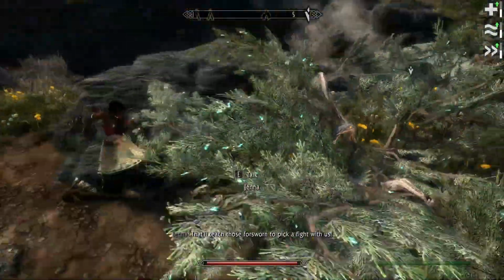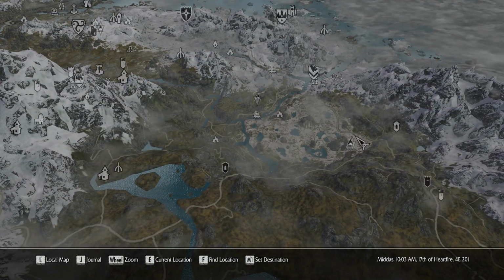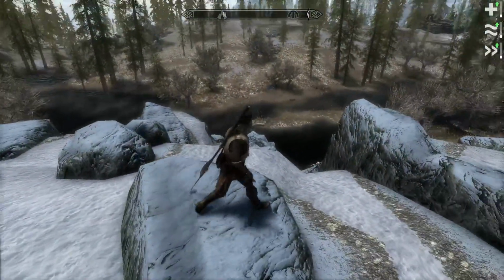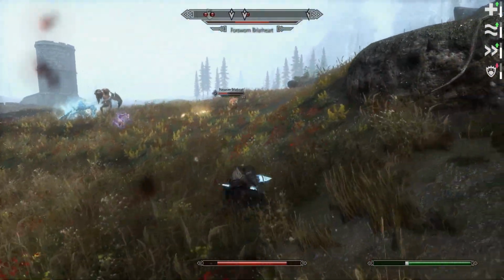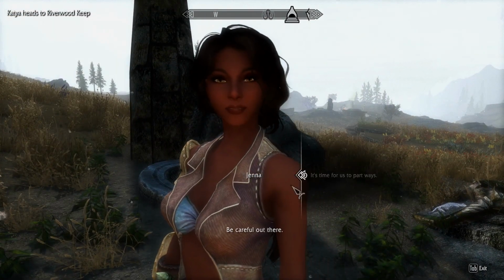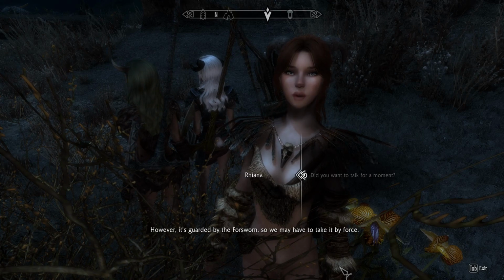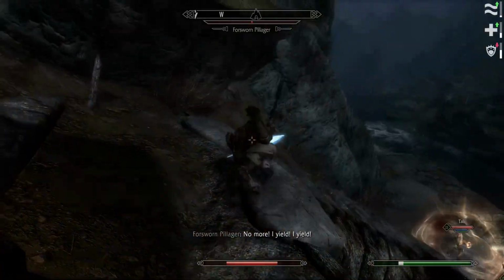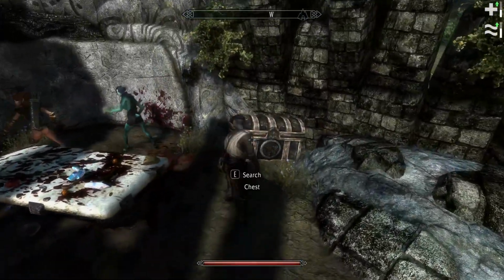Nether's Satyresses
Brand new mod is on the horizon, Nether's Satyresses. Featuring 5 new followers, custom race, all new voices, quest content, race menu support and more!

-- My Channel --
Welcome to my Skyrim mod channel, where I'll be sharing my own mods as well as provide reviews, tips and tricks for enhancing your Skyrim gameplay experience. Along with these sneak peeks, I'll be occasionaly sharing links to extra content and add-ons that I've created. Whether you're a veteran modder or just starting out, I think you'll find something useful and exciting here. So, let's jump into the world of Tamriel and make it immersive, fun and sometimes crazy with the power of mods!

-- Support Me! --

-- Credits --
Thank you to the follow folks for their free-to-use resources:
Intro Background is Aurora Borealis by voltamax via pixabay.com - visit his